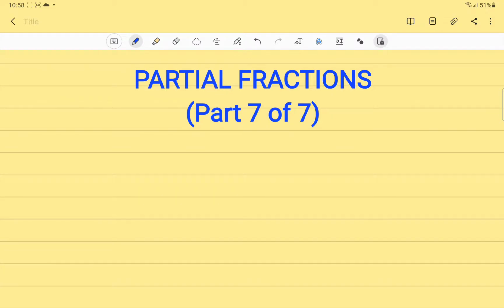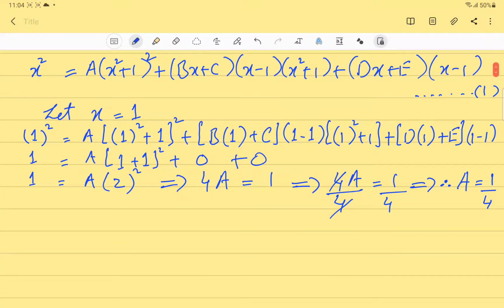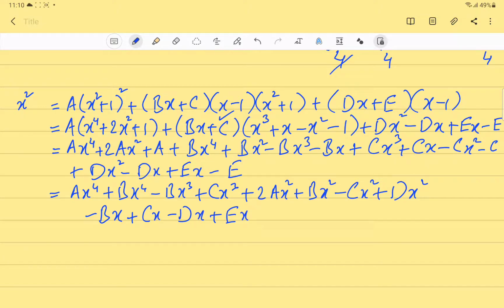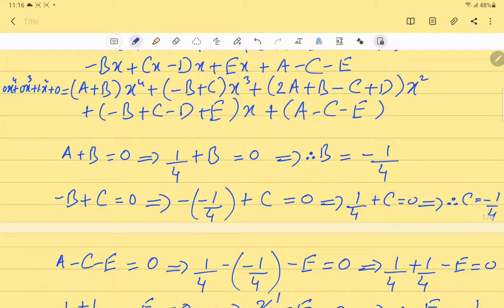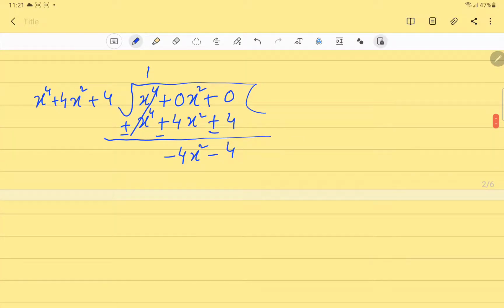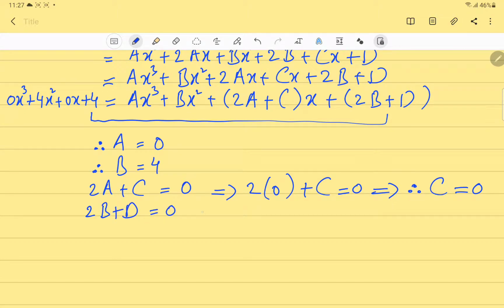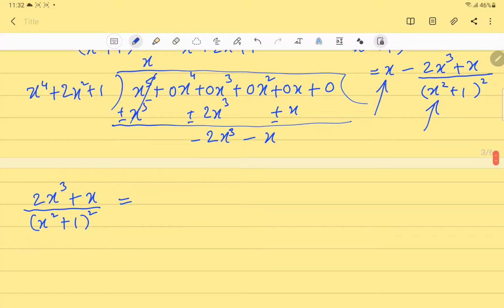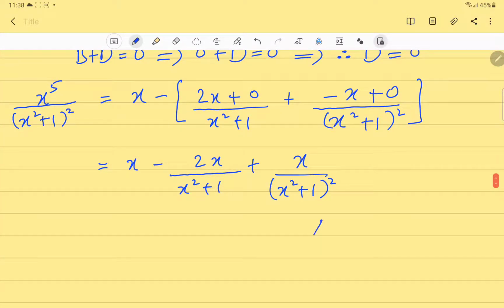Mastering Partial Fractions | Step-by-Step Method for Easy Understanding | Part 7 of 7